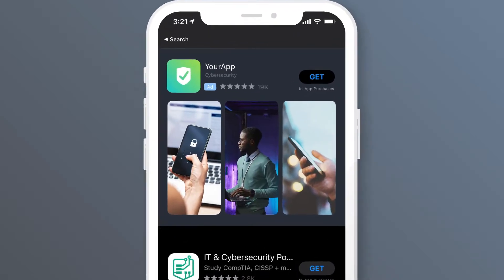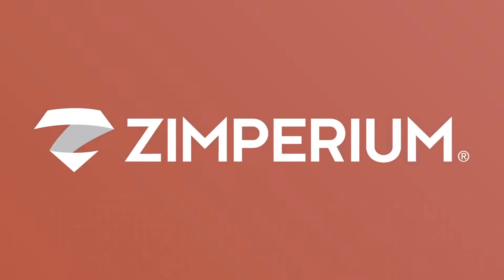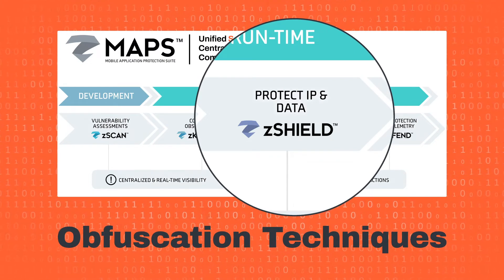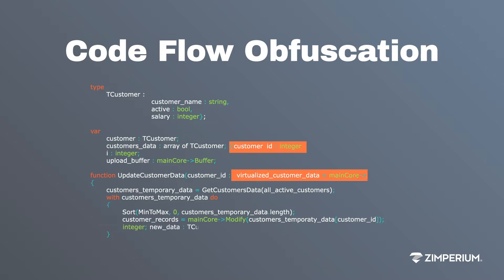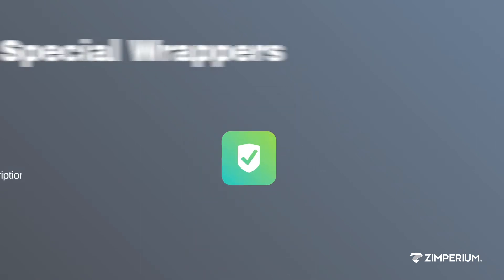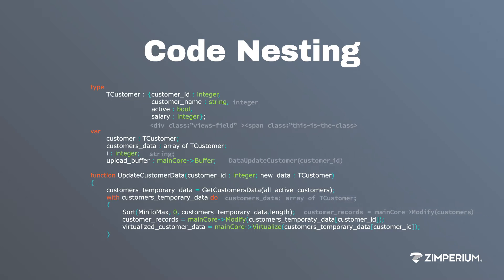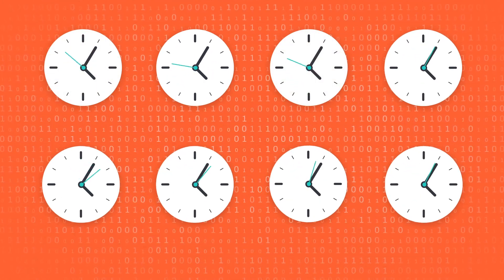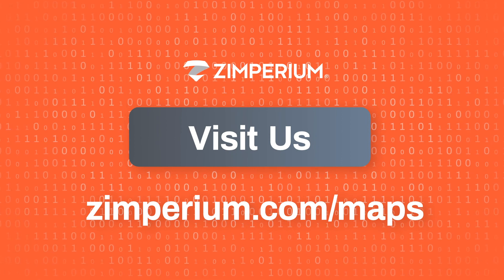Top Source Code Obfuscation Techniques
See the top obfuscation security techniques used by mobile app developers around the world.